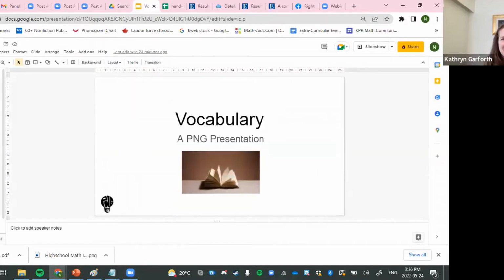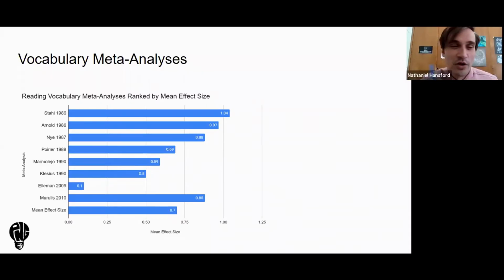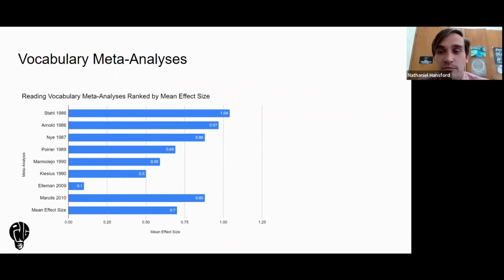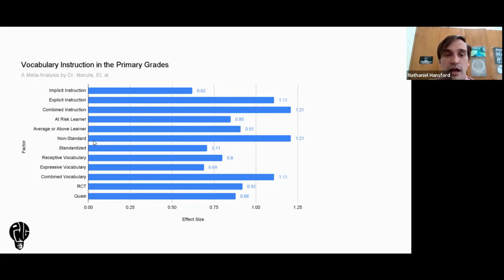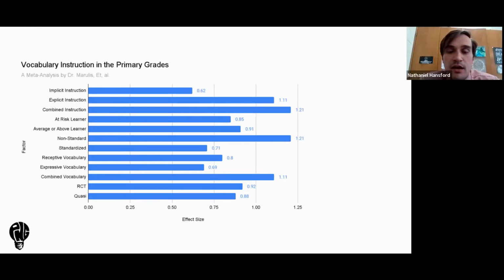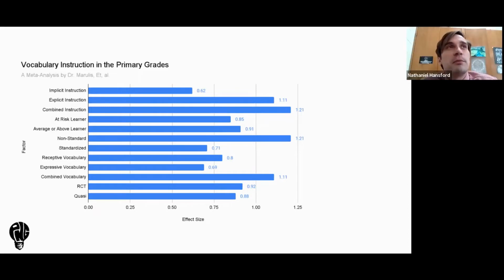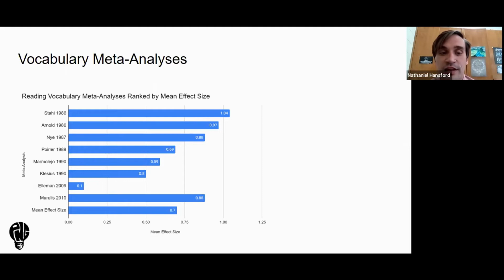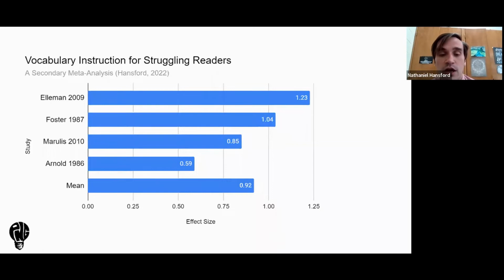The Right to Read Inquiry & Vocabulary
Join Nathaniel Hansford from Pedagogy Non-Grata and Dr. Kathryn Garforth as the speak about the RightToRead and Vocabulary.

Dr. Kathryn Garforth, Ph.D.
Founder of Garforth Education and The Right To Read Initiative.

Garforth Education provides online courses and professional development for educators.
Garforth Education provides support to families of neurodiverse individuals. Dr. Garforth helps them understand the diagnosis and needs of their child.

Dr. Kathryn Garforth is passionate about every child's RightToRead. As a dyslexic and the parent of a dyslexic she has a personal connection to the struggles students face. Her teacher training program did not provide the training to teach children like her how to read. She's determined to spread awareness about best practices for teaching reading.

Nathaniel Hansford
Nathaniel Hansford is a teacher of ten years, with a specialist in Reading and Special Education. He is the author of the Scientific Principles of Teaching. He is also a founding member and content producer for PNG education.

Nathaniel Hansford is especially interested in how to promote equity in education from a scientific perspective.